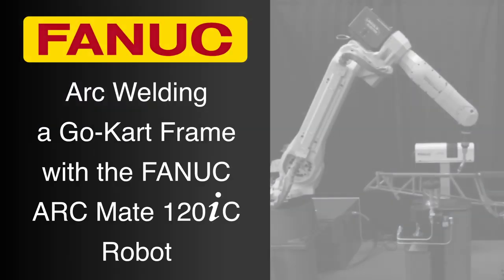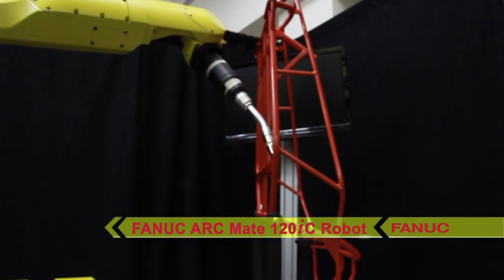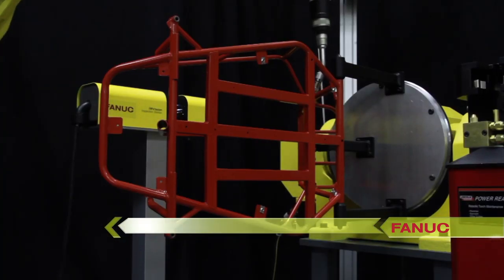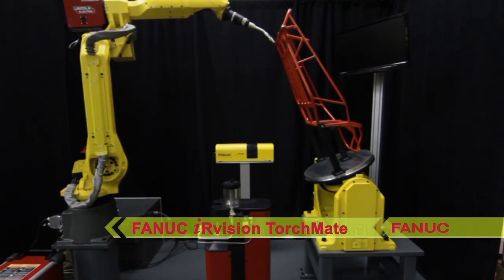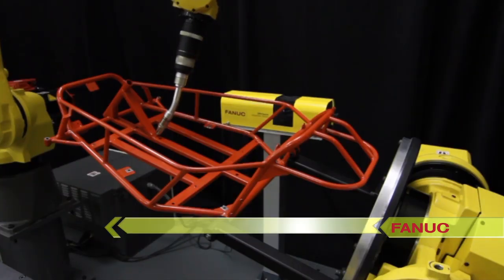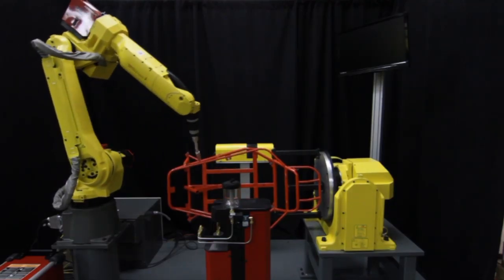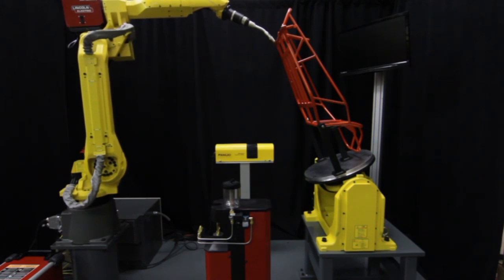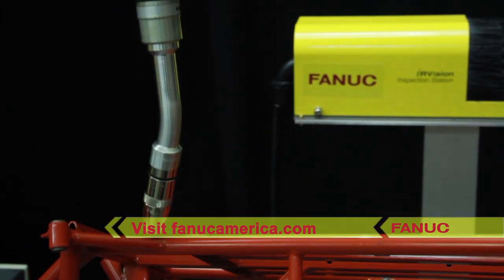Welding a Go-Kart Frame with FANUC's ARC Mate 120iC Arc Welding Robot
The largest member in FANUC America's family of Arc Welding robots, the FANUC ARC Mate 120iC offers the largest motion area of any arc welding robot in its class, and a solid payload of 20 kilograms, all while maintaining a conveniently compact size and high speed. This robot features a slim arm with internally routed cables, and a compact base that is beneficial in accommodating multi-robot systems.

In this video a FANUC ARC Mate 120iC demonstrates dynamic welding of a go-kart frame. A variety of robotic arc welding advancements from FANUC America are used in this demonstration. After finishing a weld cycle, the robot moves to a tip reamer where the welding tip is cleaned off. The robot then places the weld tip into FANUC's iRVision TorchMate weld tip inspection station. Once the weld tip is verified, the automated weld process for the go-kart frame begins. The robot and a two-axis positioner to which the go-kart frame is attached use coordinated motion to trace the weld path with excellent precision.

The iRVision TorchMate weld tip inspection feature works with a variety of welding processes, and is designed to reduce bad welds by monitoring bent torches and tip wear. It features an easy menu setup with results displayed on the teach pendant to perform integrated diagnostics. The inspection component is pre-packaged with easy connection and setup that requires no engineering. Once the frame is fully welded, the robot moves to the tip reamer, iRVision TorchMate for weld tip inspection, and the cycle repeats.

Advancements in robotic arc welding technology, along with FANUC America's focus on continuous improvement, have helped FANUC continue to provide manufacturers with world leading robotic welding automation.